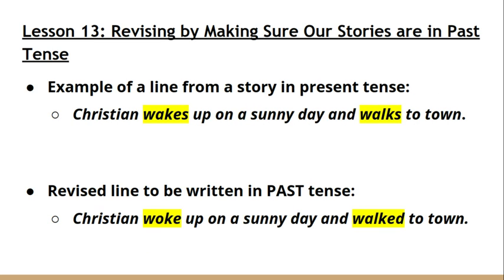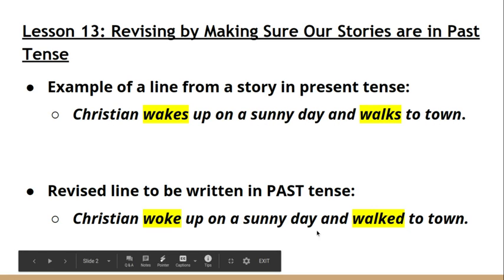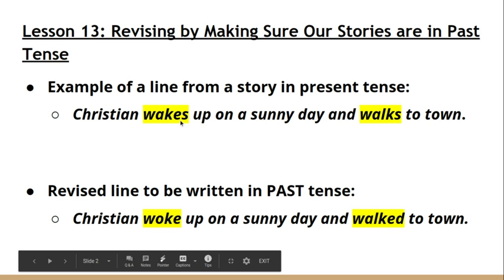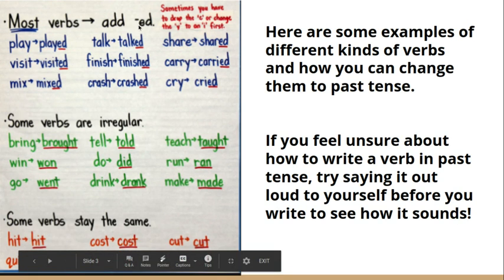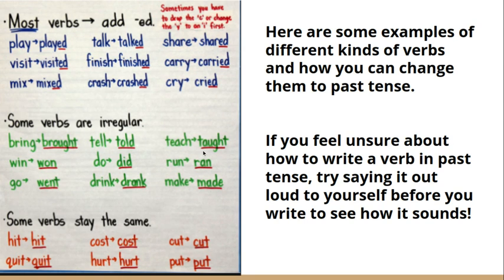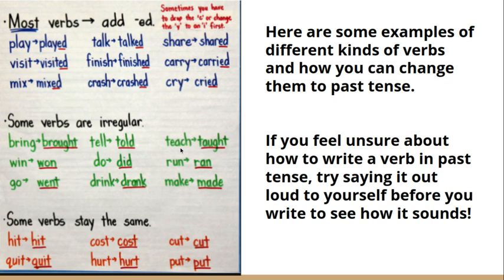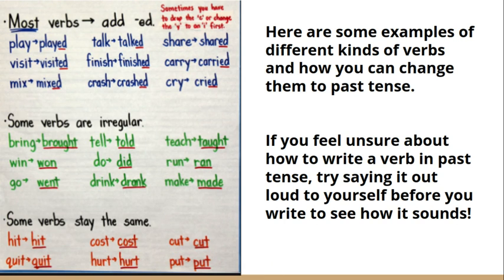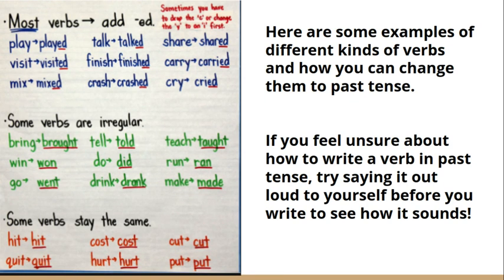Revision Lesson: Past Tense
Today's lesson is about revising to make sure our stories are in past tense.